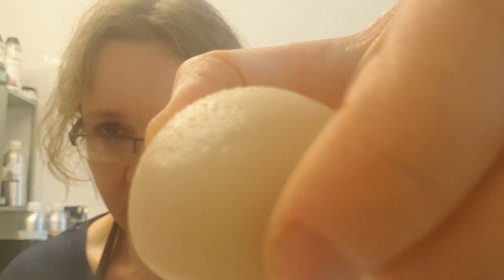Help, my melt and pour soap is sweating?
The chemistry behind melt and pour and what to do about sweating.